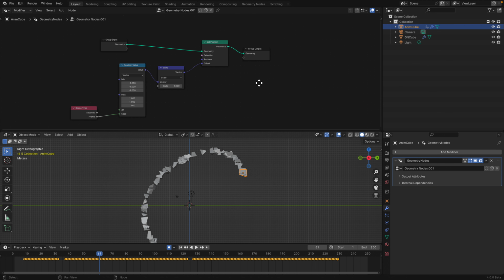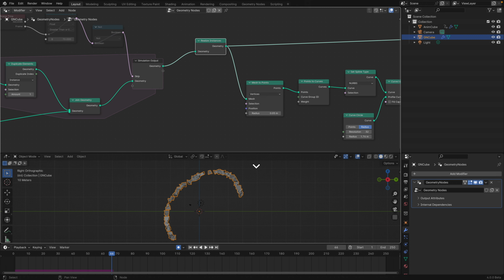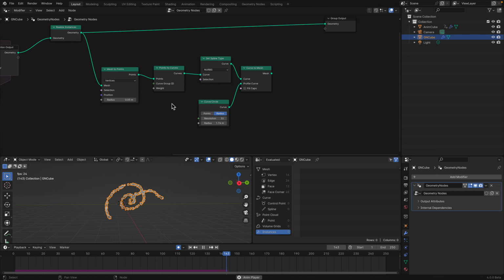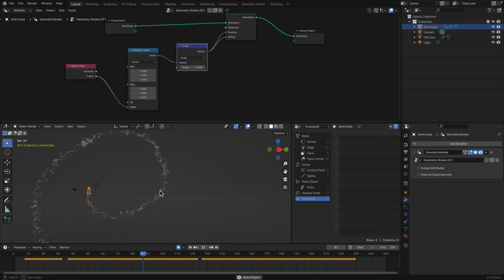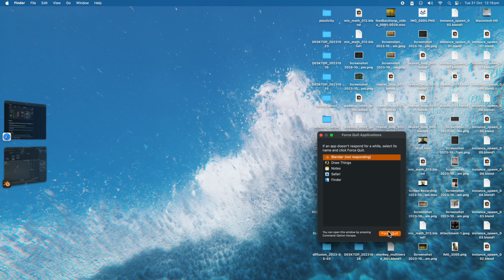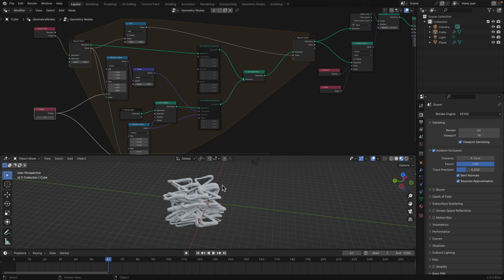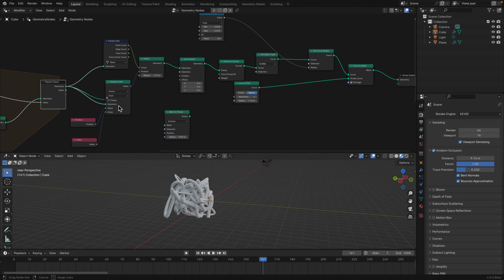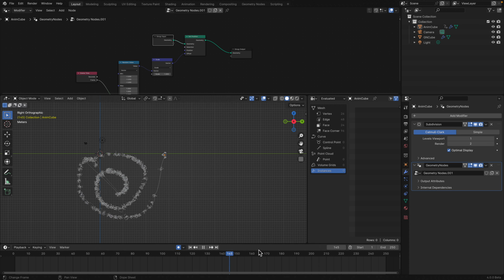LIVENODING - Duplicate Every Frame of Animation Using Simulation Zone Geometry Nodes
In this episode, I am using Simulation Zone in Geometry Nodes to create duplicate instance of object on every frame.

It's like taking a snapshot of geometry on every frame. This might feel like dejavu a little bit. But there is more because on every frame you can also instance on Points .

EXTRA NOTE:
Additionally you can use Instance On Points to generate instance Points on EVERY mesh points at that particular time and then create TRAILS!